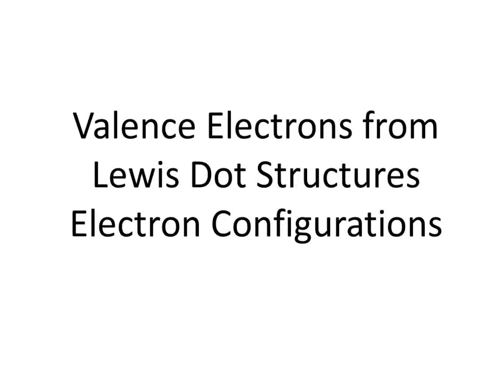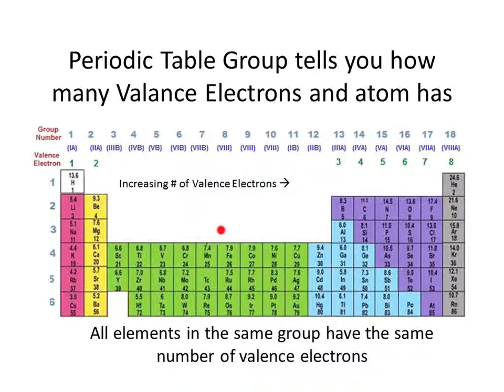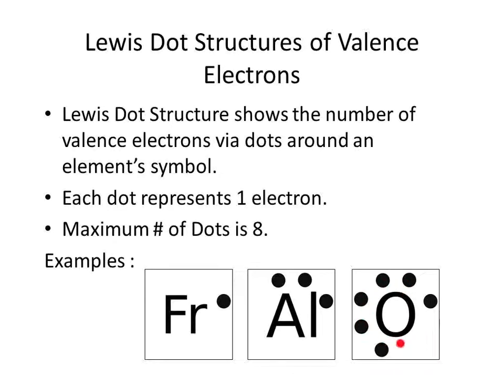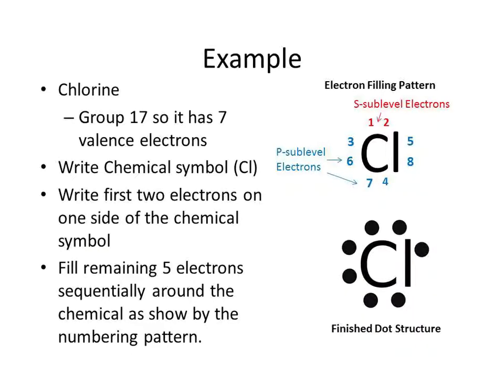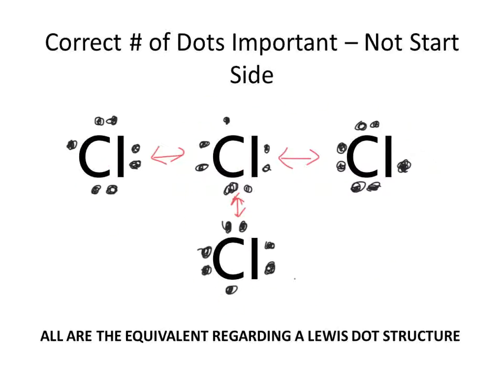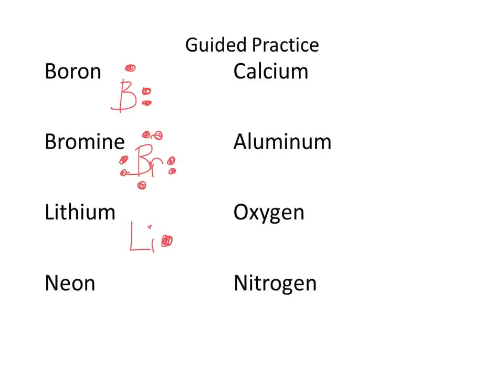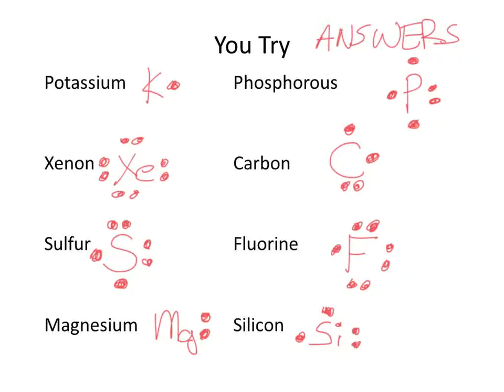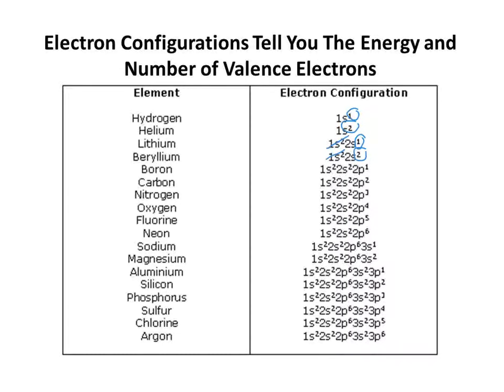valence electrons lewis dot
Lewis dot structures  and valence electrons